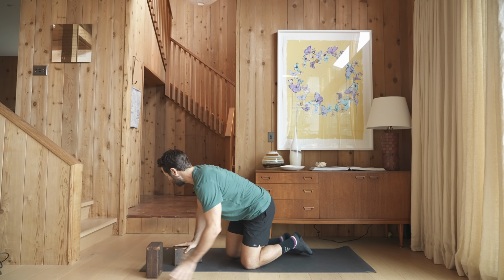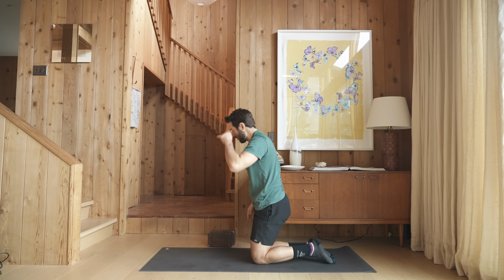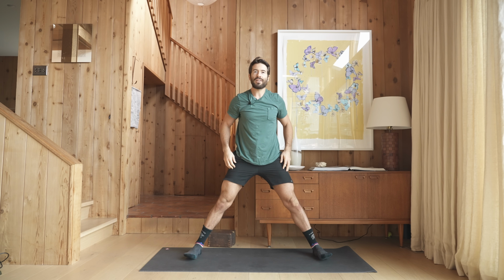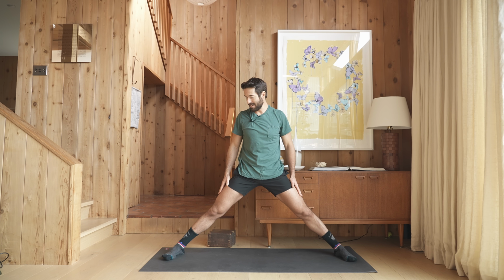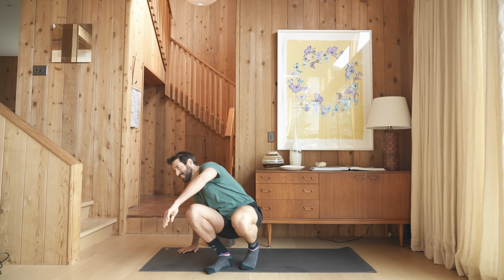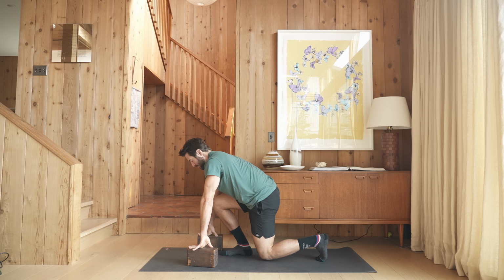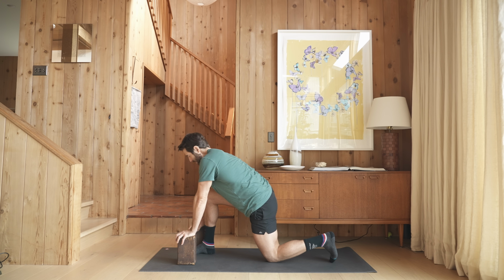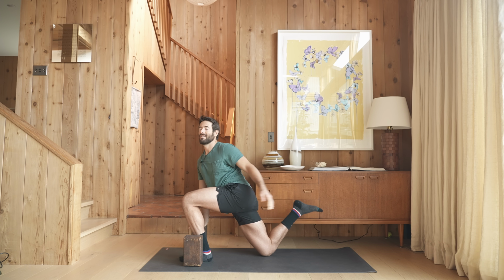How to Get Flexible - The 10 Min Guided Stretch Routine | Day 5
I recommend repeating one of the first 4 classes today and then practicing this sequence right after if you have time. Day 2 is 25 minutes, which would put you at a 35 min session.

In General, our yoga practice, of warming up and then linking together poses that are held for 30-45 seconds is a great way to improve our health, range of motion, strength and overall movement quality.

But the big gains in flexibility come from the long holds at the end of class.

On my subscription service, the Conscious Movement Community (CMC), I post classes that are 1 hour long in addition to the various courses I have to help improve your practice.

My CMC students all agree that the big gains in their practice have come from following the CMC course (30-45 min classes) after the challenge and eventually working in 1 hour classes which are updated weekly, a few days a week into their routine.

In these 1 hour classes, we have all the time we need to get a full practice with the deep stretches.

But in a 30 min class, there simply isn't enough time to get it all.

That's why I created the Stretch Routine.

At the start of the challenge, I shared on Instagram how I started adding a focused stretch routine to my yoga practice with poses that I struggled with and knew I needed to improve.

Practicing targeted stretches like this (for a long hold of 90 seconds, or doing sets of 30 seconds 3 x) is the best way to increase your flexibility gains.

If your goal is to become more flexible this is the fastest way to do it.

And the good news is you don't need to do it daily. Add the stretches that you struggle with in this routine just 3x a week to the end of your yoga practice.

It should take around 10min.

Studies show that 3x a week will illicit significant gains, and going over that can give you a bit of an edge, but it is not required.

Tim